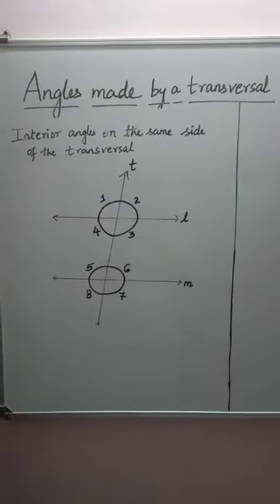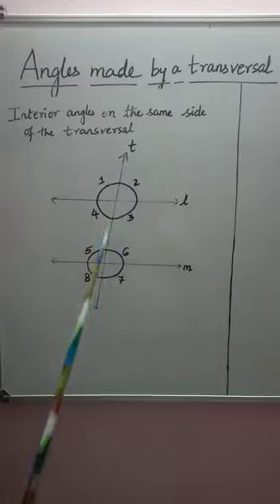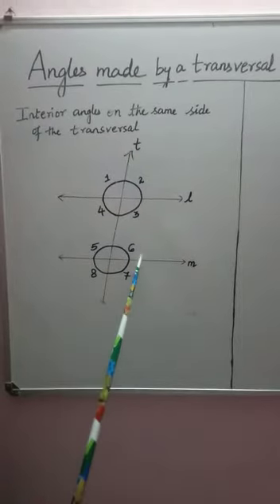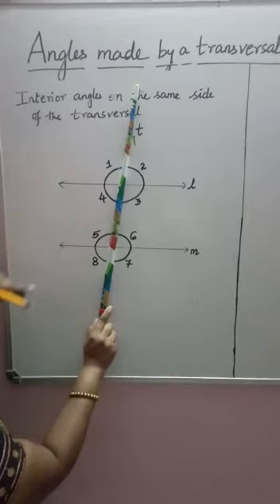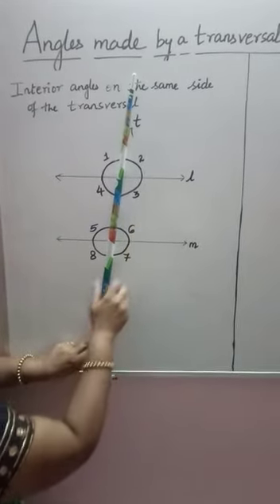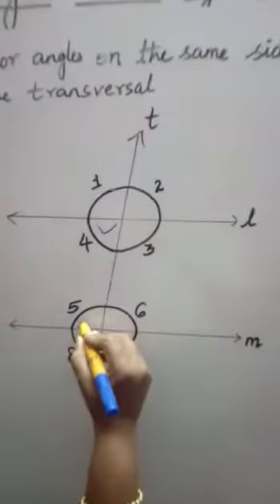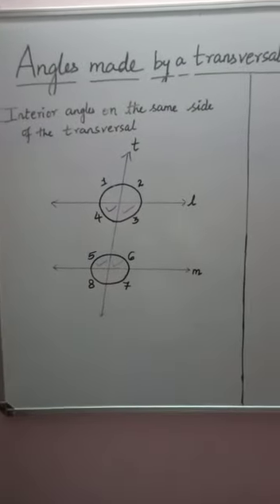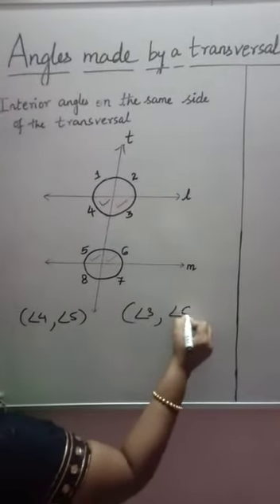C 5 L&A PART 3 V9